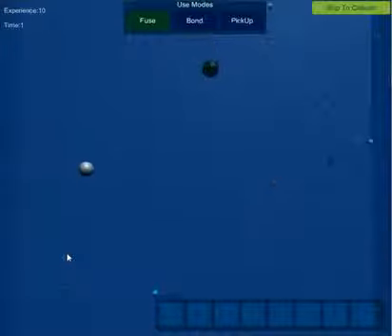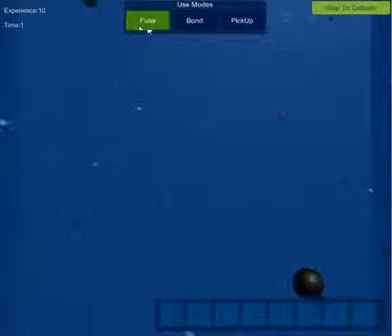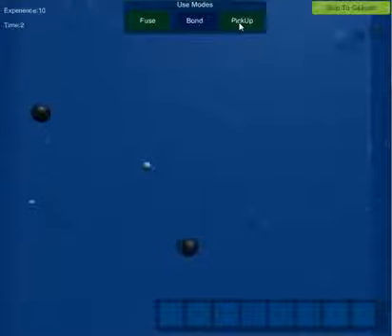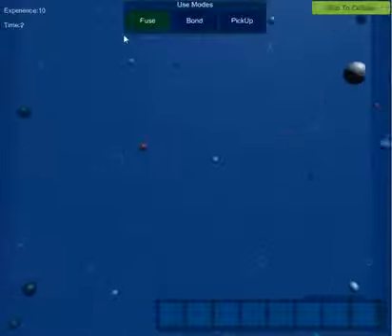Evolution Through the Ages Fuse, Bond, Pickup Features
Welcome back to another installation of tutorial videos for Evolution Through the Ages Gameplay.

In this installation we will be demonstrating how to navigate through the games features of the Fuse, Bond, or Pick-up Options.

The “Fuse” function is utilized in order to cause a nuclear fusion event.  This feature is use in order to add combine two or more atoms in order to produce higher atomic number atoms;  an example of this would be fusing carbon with oxygen to produce Phosphorous

The “Bond” function, located in the center, is utilized in order to create more complex molecules from the simple building blocks of the individual atoms (i.e. Carbon and three hydrogen atoms to form a methane molecule ( CH3).

The “Pick up” function that can be utilized to “pickup” items from the game world into their inventories, to be stored for later

In order to utilize one of these three aforementioned functions, users must select one by left clicking their mouse when the cursor is located directly over the target function.

Users must first select an atom or molecule by left clicking on an atom while the atom is under the cursor.  Next position your cursor over a second atom and press the letter “E”  on the Keyboard.
The two atoms will fly together and perform your target function.

Fully formed molecules (CH2,- P, etc.) can be moved between each of the square units within the game world by placing into inventory; This can be accomplished by selecting the pickup option;  position your cursor over these items and hit the letter “E”.  This will “Pickup”  your desired object from the game and add it to your inventory.   These items can then be removed from the inventory
 by placing them into your quick-inventory.  You then select the object in your quick-inventory, position your cursor where you want to throw your object, and then press the letter “G” .

This has been another installation of Evolution Through the Ages Gameplay Tutorials.

Thanks for joining us;  PLEASE remember to share, like, retweet, or speak up about this game and these tutorials with your friends.

 Until Next Time, Thanks again for joining us at Evolution through the Ages, and Remember Play. Evolve. Conquer.